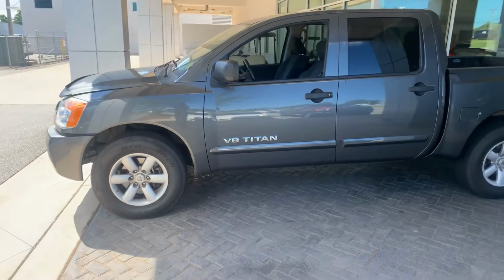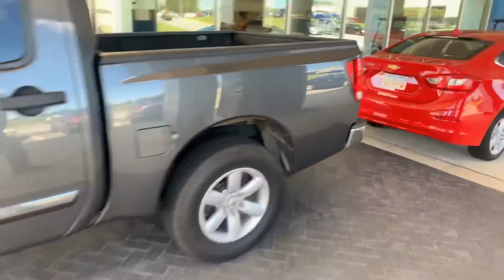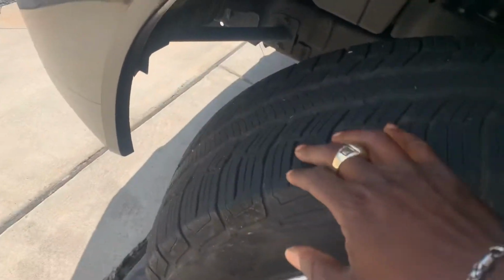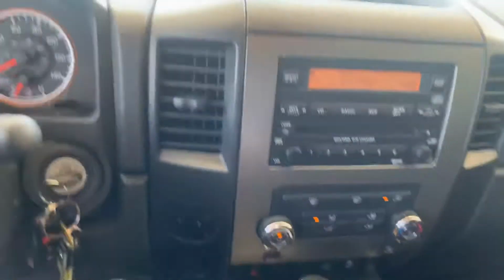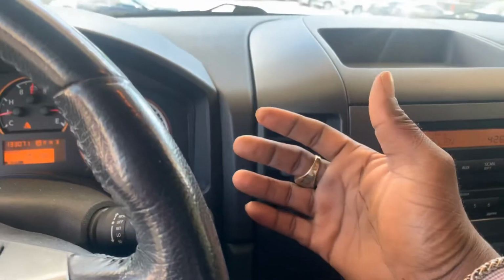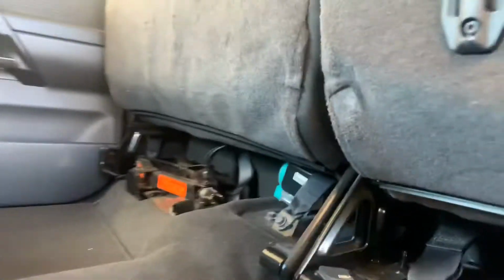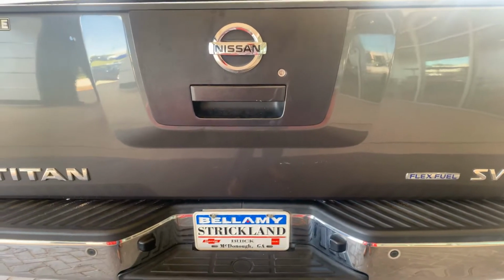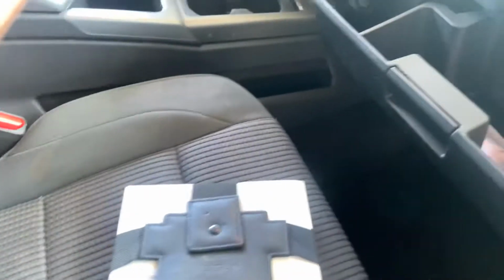2012 Nissan Titan SV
Gray with gray cloth
5.6 V8
4WD
133k miles
CD changer
Short box
Tow package
Rear sliding window